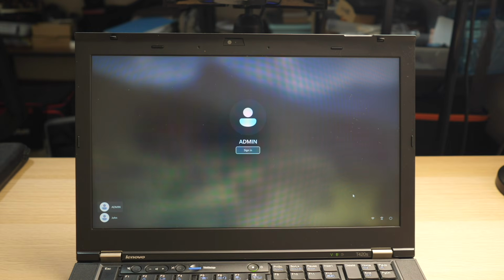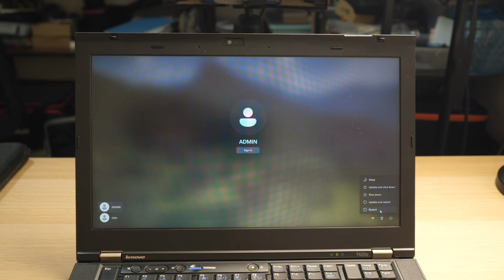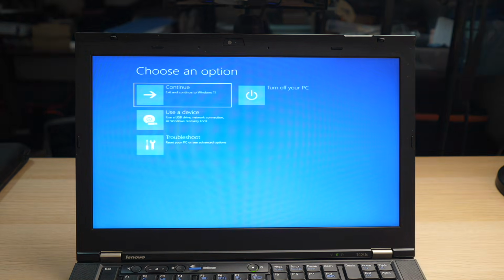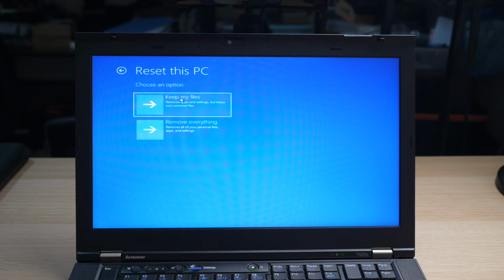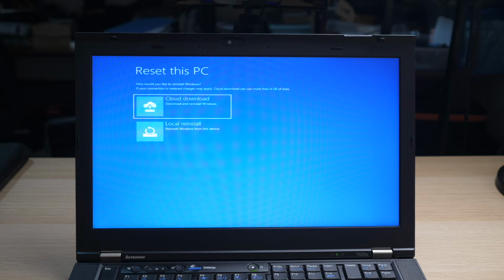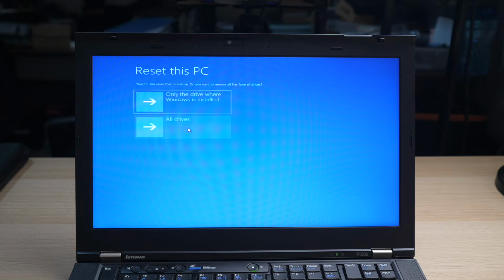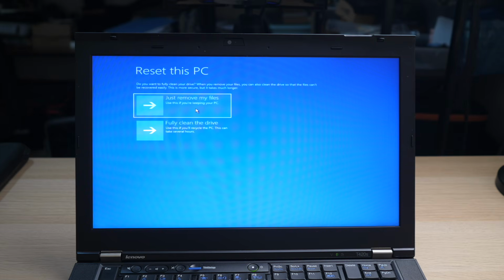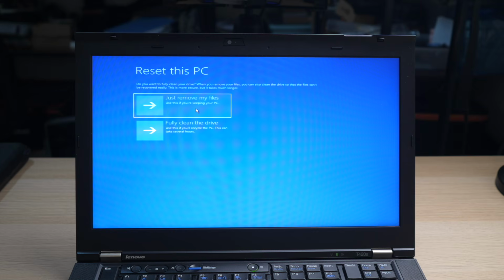Forgot Your Windows Password? Factory Reset Without Logging In!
Forgot Windows Password? PassFab 4WinKey Factory Reset Windows 11/10 Password without Logging in.

In today's video I show you how to Factory Reset Without Logging In Windows!

HELP ME GROW MY CHANNEL
1. Click the “Thumbs Up”  LIKE button
3. Leave a comment or Question so I know how I can help
4. Share the video with others